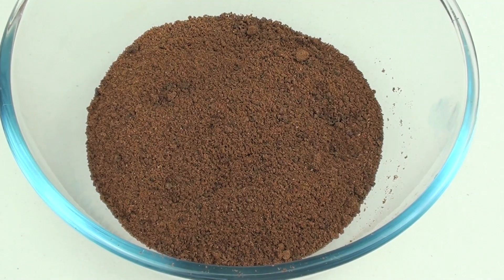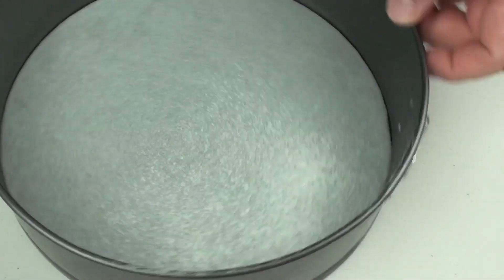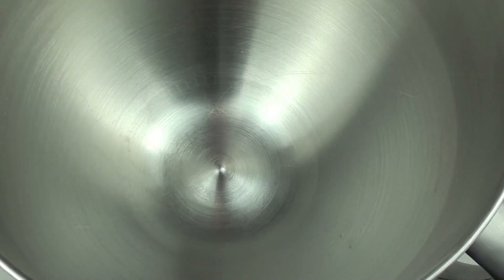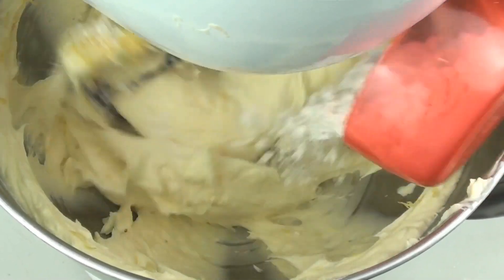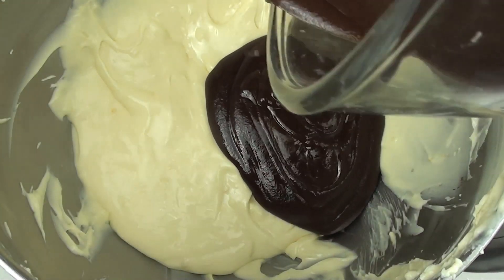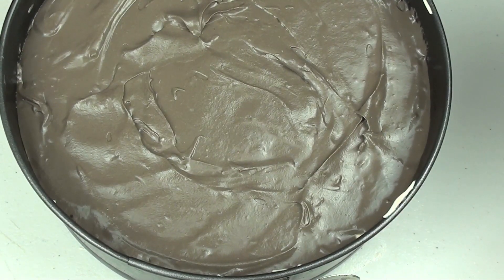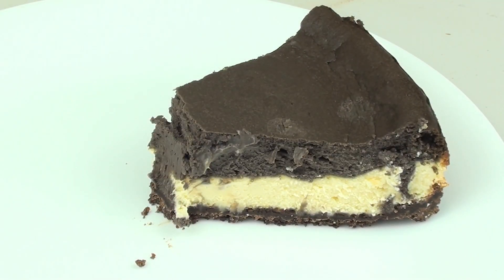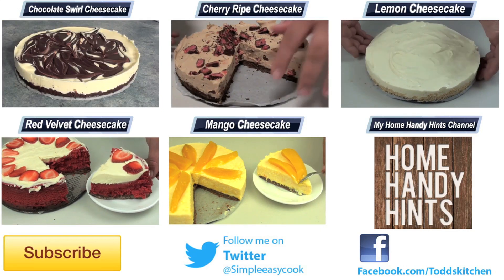White and Dark Cheesecake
Ingredients:

300g Chocolate Biscuits
125g Butter
100g dark chocolate
200g sour cream
600g cream cheese
1/2 tsp vanilla extract
200g caster sugar
2 tbs plain flour
1 tbs Lemon or orange zest
3 eggs